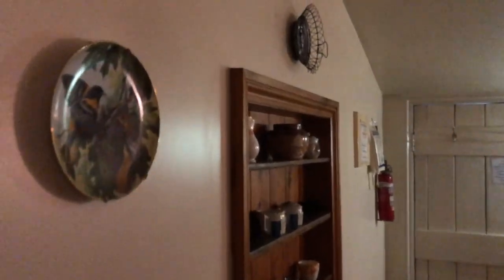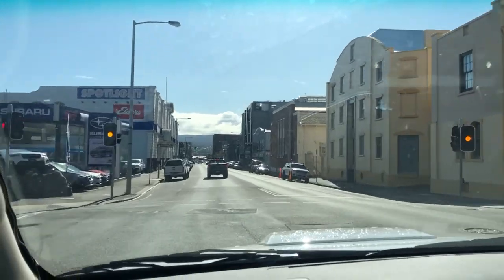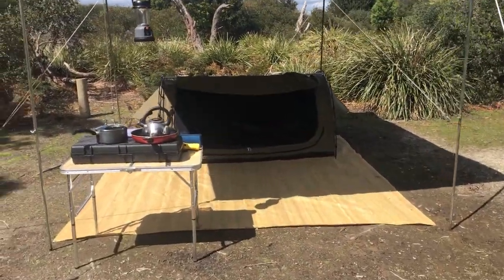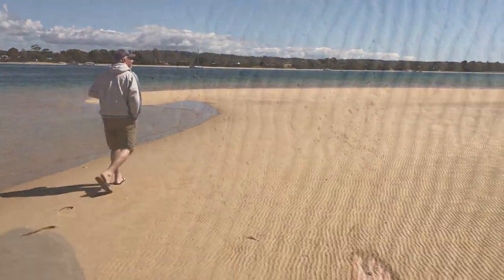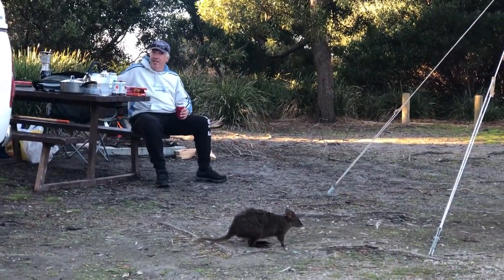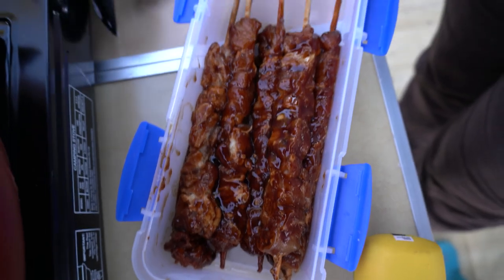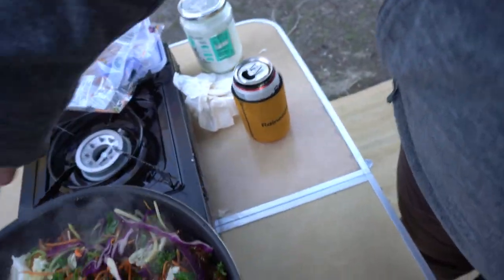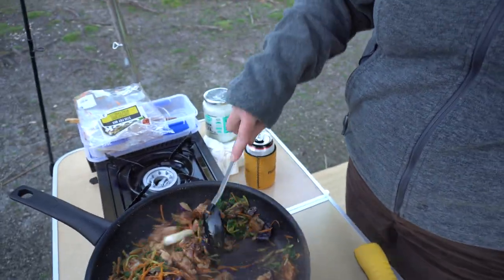Camping at Bakers Point Camping Tasmania (Narawntapu National Park)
I am camping at Narawntapu National Park, a protected area located in the northern region of Tasmania. This park is known for its rugged coastline, diverse wildlife and beautiful beaches. I am enjoying the natural beauty of the park, participating in activities such as hiking, wildlife watching and beach combing. It's an amazing experience to be surrounded by such beautiful nature and wildlife.

Welcome to Candid Tourists! We are passionate about travel, vlogging, photography, and filmmaking. We love nothing more than hitting the road and exploring new places, whether it's a quick weekend getaway or a longer holiday. We want to share our experiences with you and let you in on all the exciting things we get up to.

Our channel is all about sharing our travel experiences with you, and we want to make sure that you get the most out of it. We're always happy to help and provide further information.

You are under no obligation to purchase, but if you do choose to use or share the link, we will receive a kickback at no cost to you.

We also want to give credit where credit is due, so we always include the source of any music used in our videos.

We are grateful for your time and attention, and we hope that you enjoy our videos. We can't wait to take you on a journey with us and share our adventures with you.

Allison

Music in my videos has been sourced from Mixkit